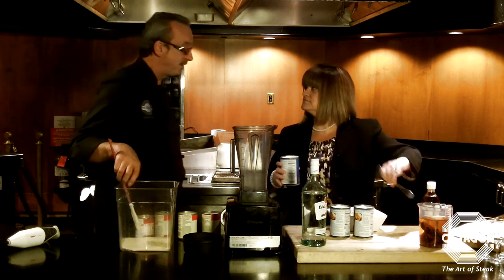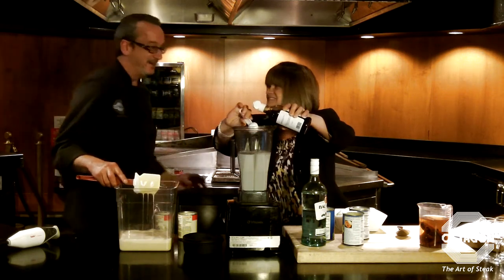Prep for the Holidays Part 1: How to Make Coquito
Who needs eggnog when we have Chef Paul and Margarita from the Mystic Marriott demonstrating how to make a traditional and tasty Coquito for the holiday season.

Watch for next months video!
Is there something you'd like to see us demonstrate or educate you on? Let us know by Tweeting or posting to Facebook using